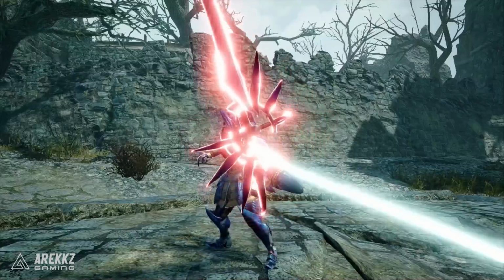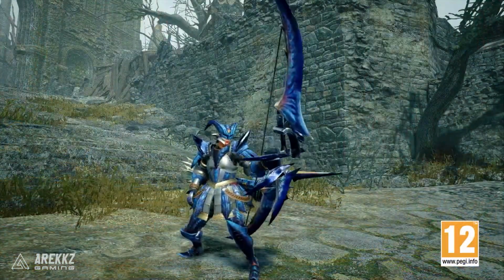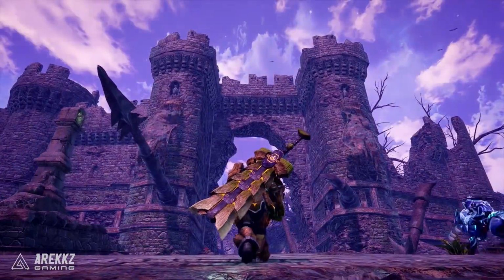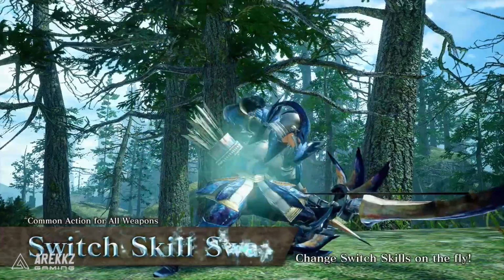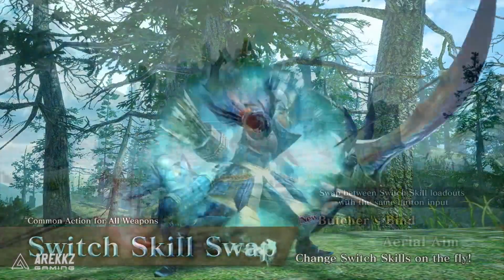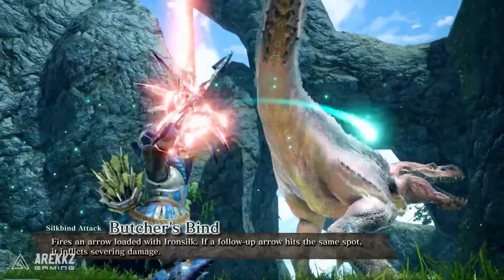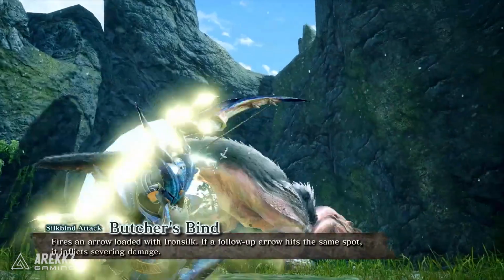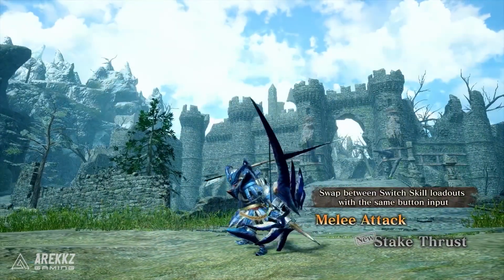Monster Hunter Rise Sunbreak - Bow INSANE SEVERING DAMAGE! New Bow Gameplay, Silkbinds & Skills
New Monster Hunter Rise Sunbreak weapon gameplay videos are dropping this week, next up the Bow. Check out new Bow silkbinds & switch skills in this new Monster Hunter Rise Sunbreak gameplay.